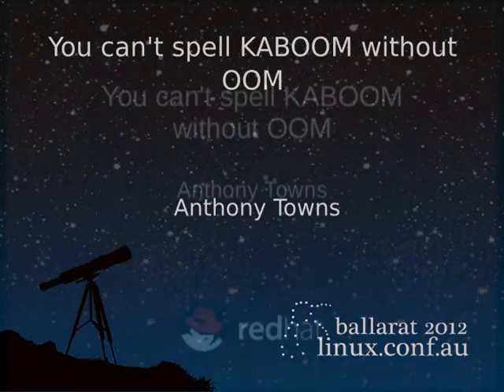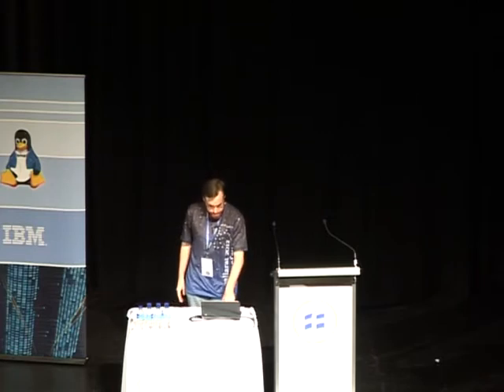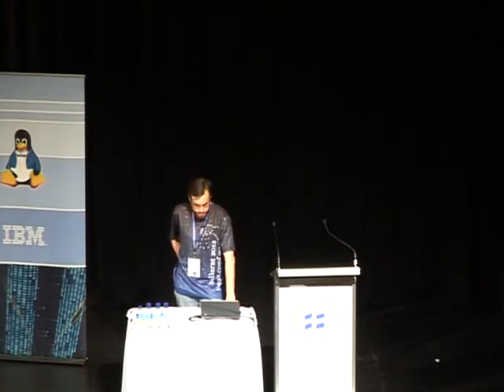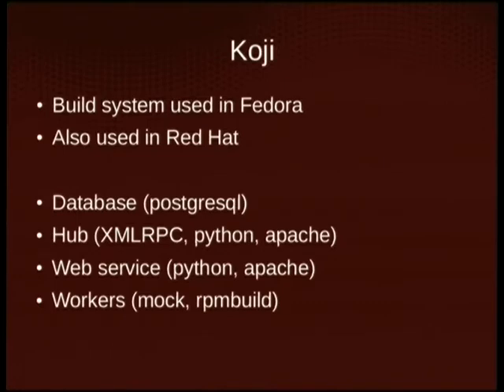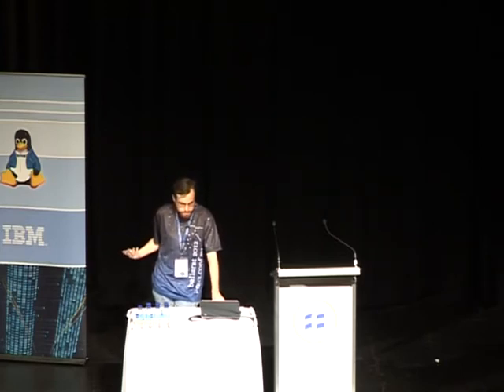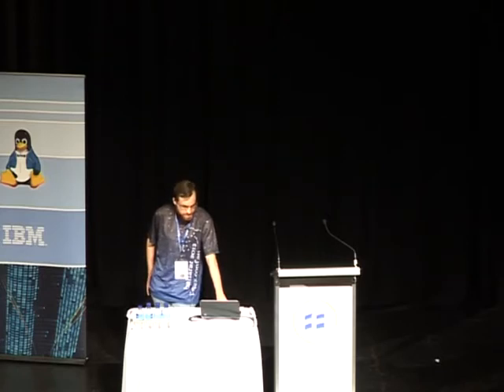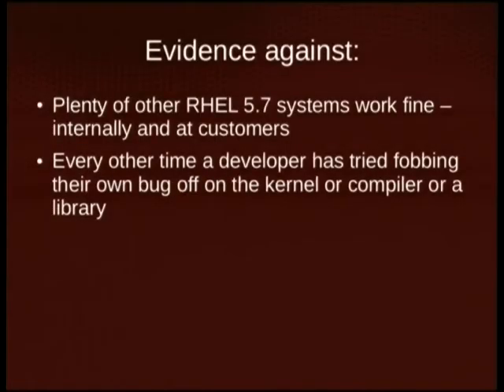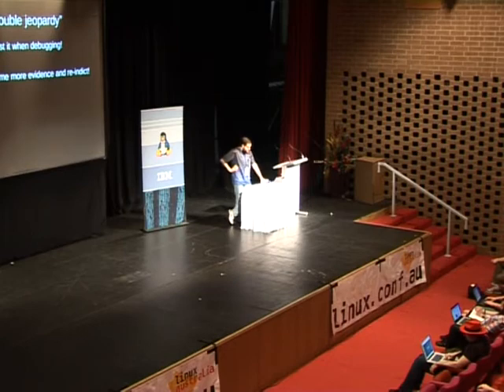You can't spell KABOOM without OOM - Anthony Towns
You can't spell KABOOM without OOM.